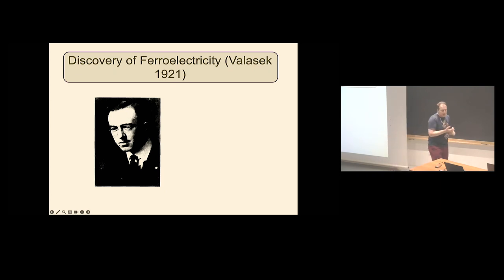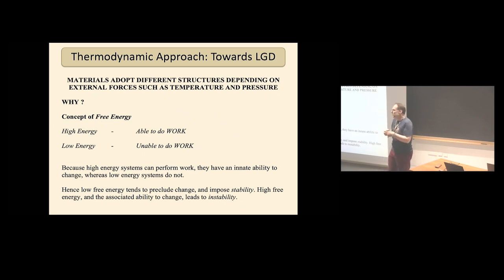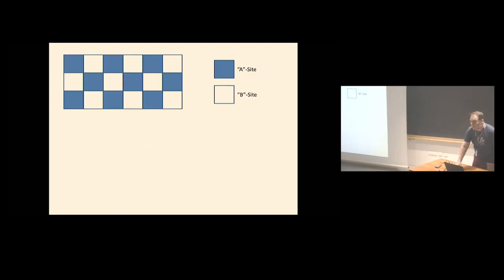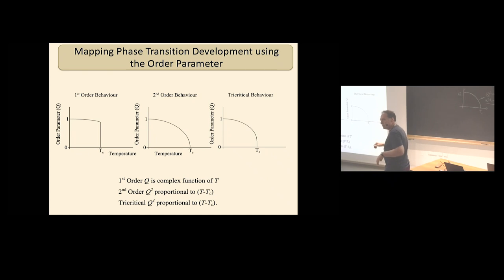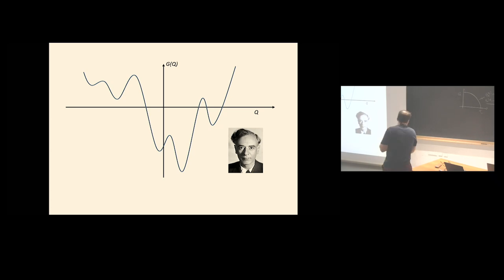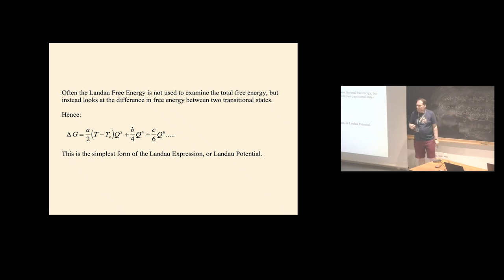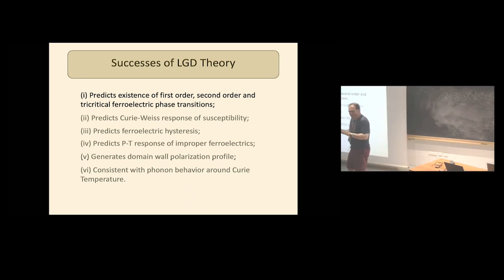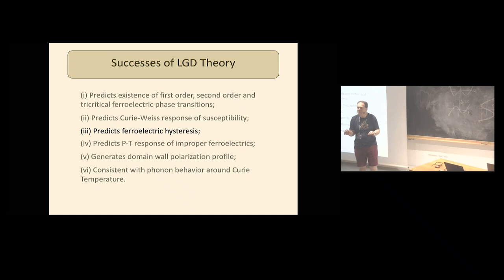Introduction to Landau-Ginzburg-Devonshire (LGD) Theory and Ferroelectrics - Marty Gregg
Conference given by Marty Gregg as part of " International School of Oxide Electronics" from July 08 to July 18, 2025 organized by Karim Bouzehouane, Jean-Yves Chauleau, Brahim Dkhil, Stéphane Fusil, Vincent Garcia, Mael Guennou, Sylvia Matzen & Morgan Trasin at the Institut d'études scientifiques de Cargèse